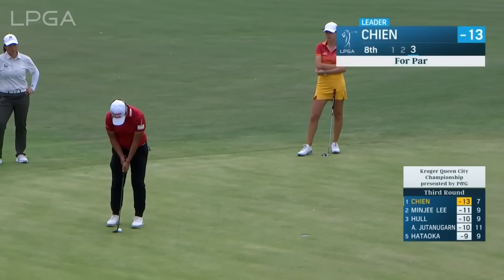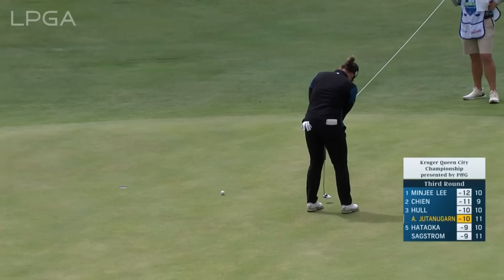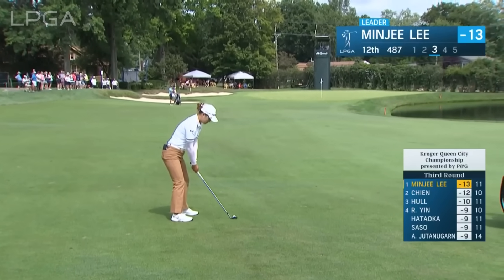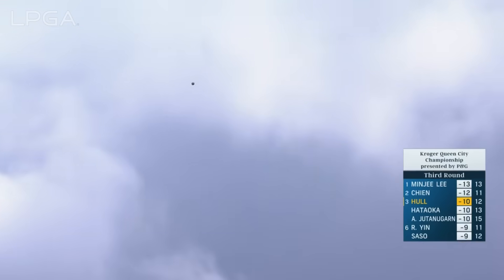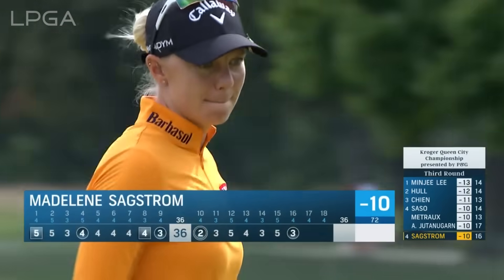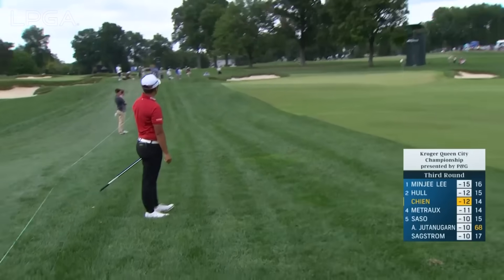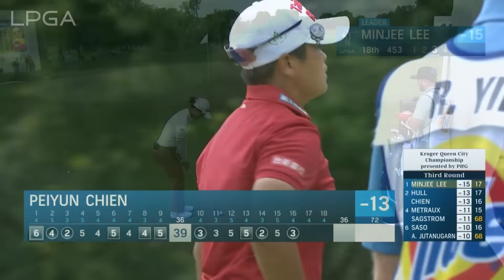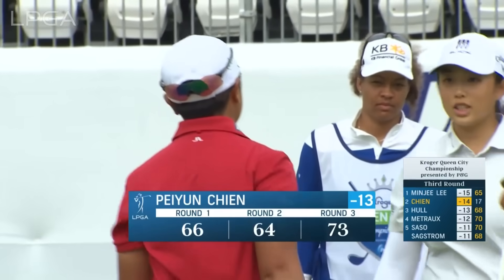Condensed Rd. 3 | Kroger Queen City Championship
Watch the Round Highlights from Kroger Queen City Championship presented by P&G Round 3, 09/09/2023